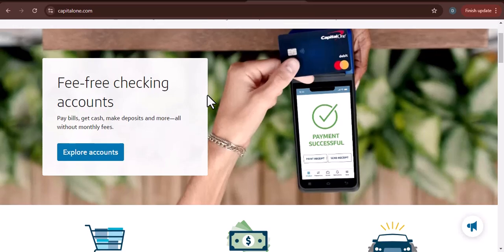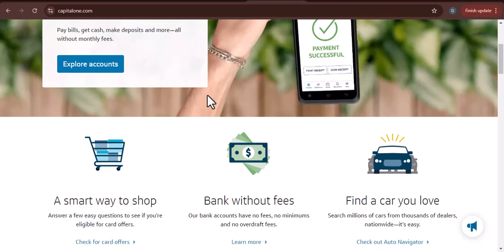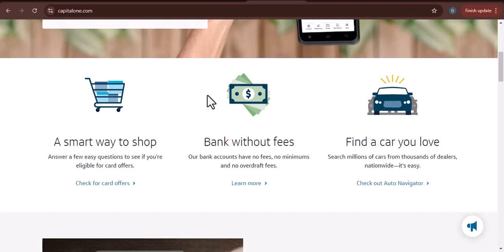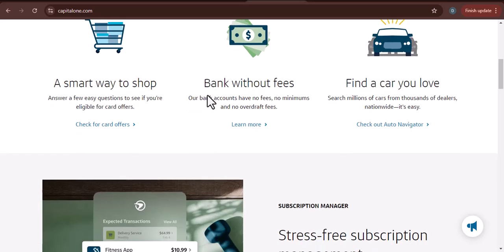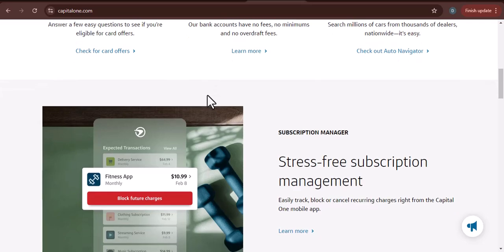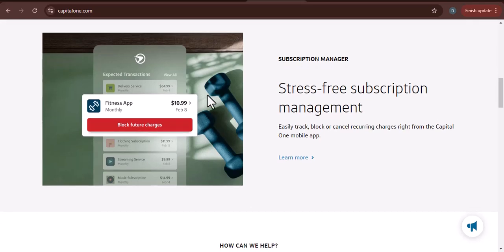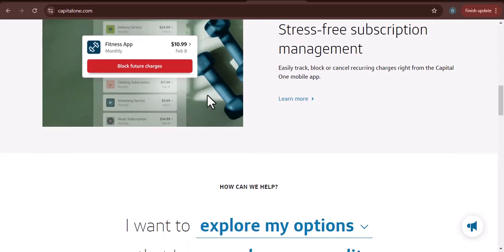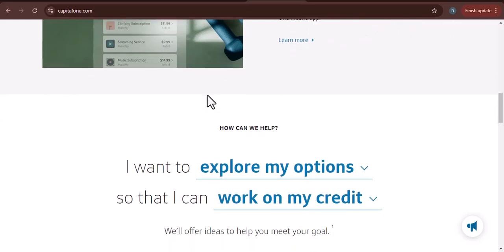Can I pay someone with a Capital One credit card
In this video we talk about Can I pay someone with a Capital One credit card